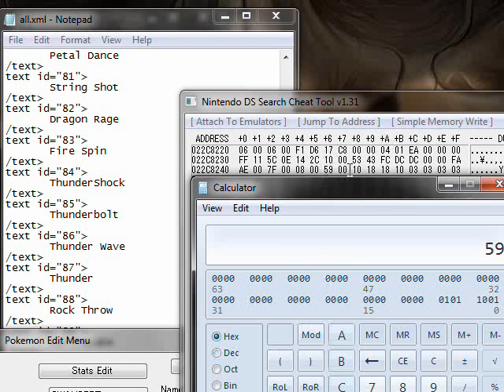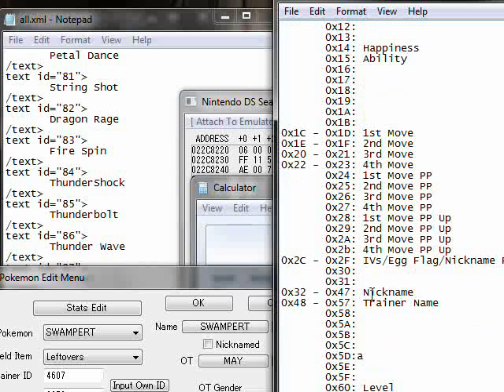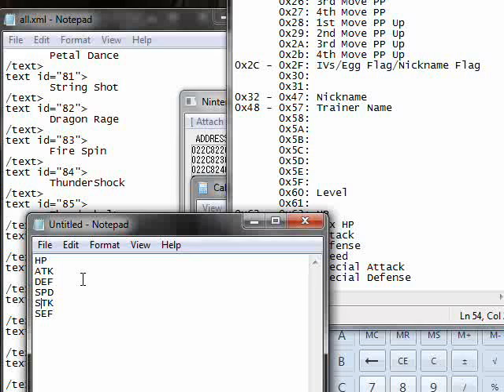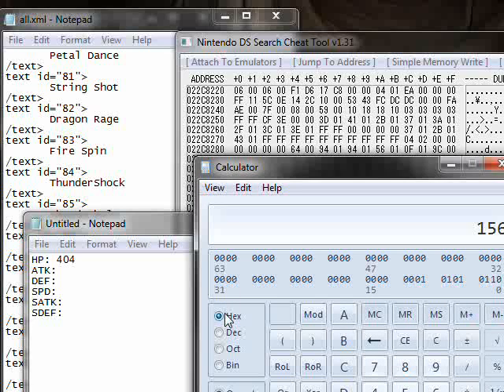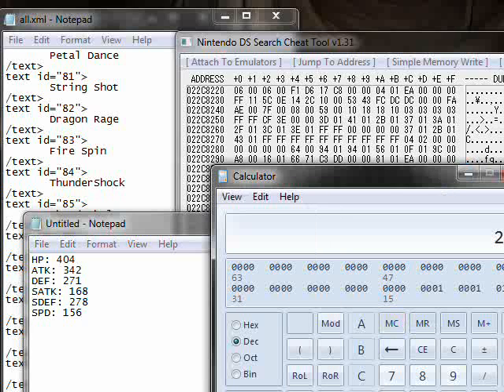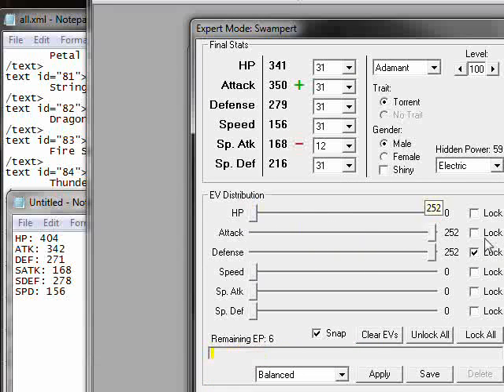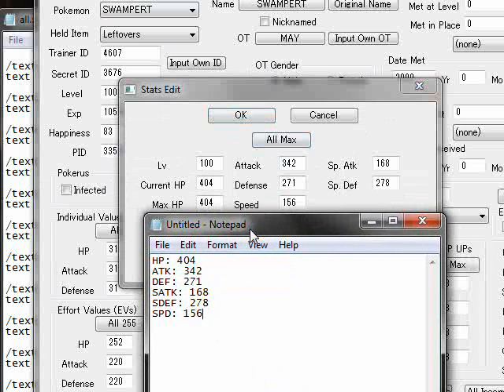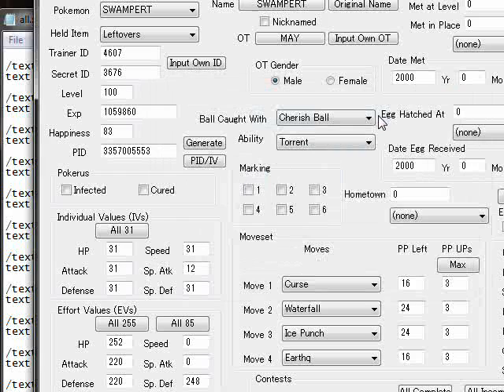Getting PKM data from vs recorder data. Part 3.